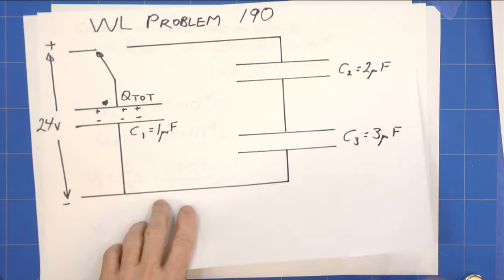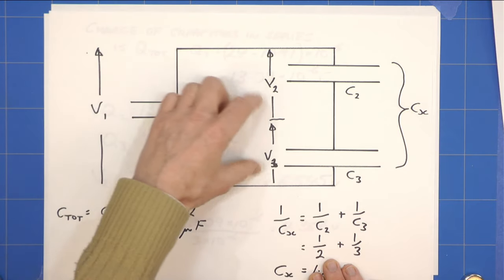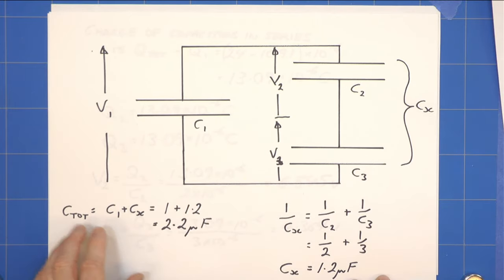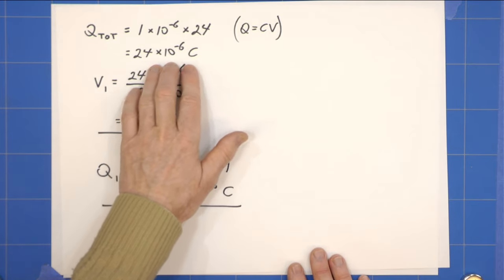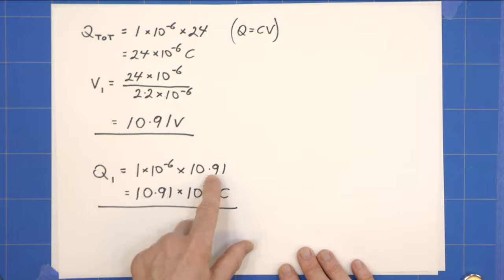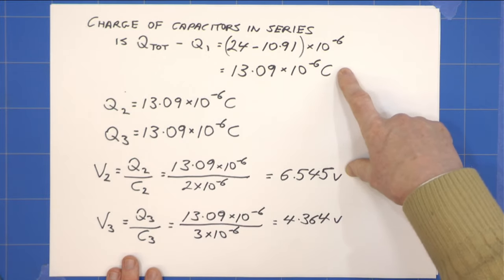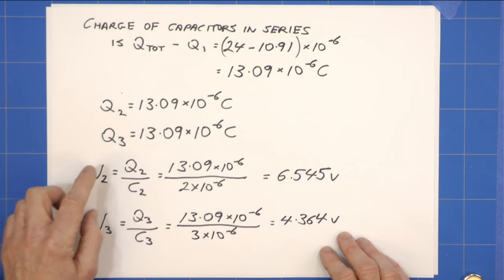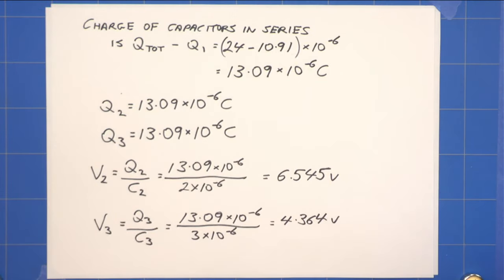Keith's video solution Problem 190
His videos are always interesting